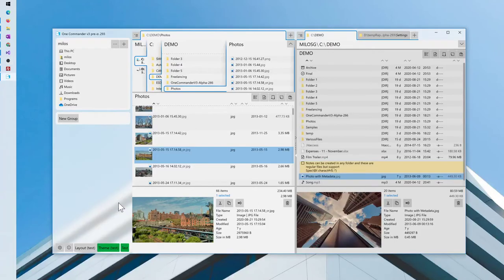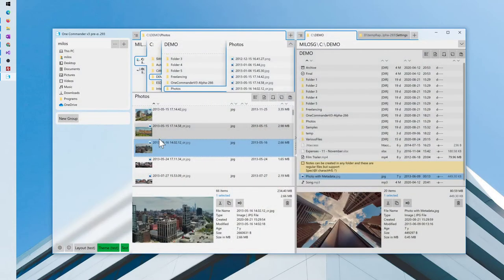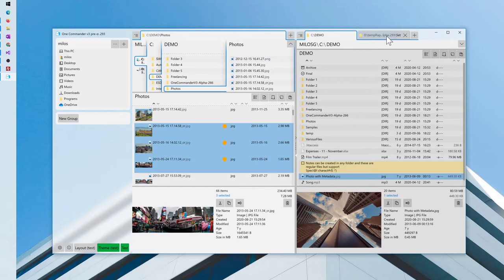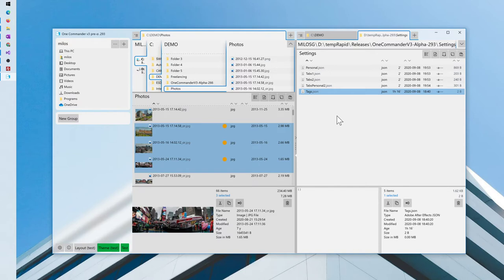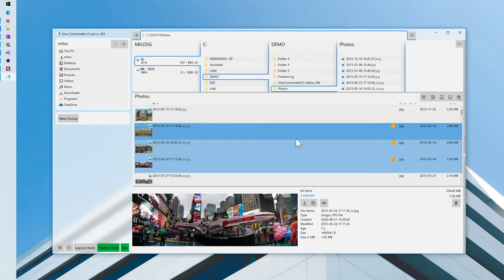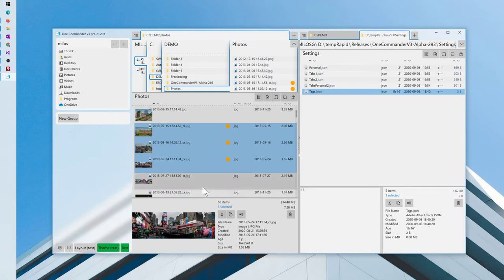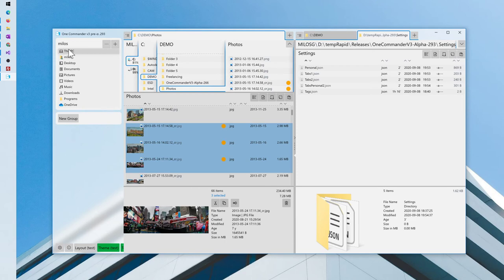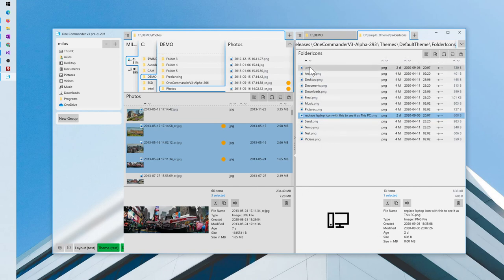One Commander v3 .293 - Sept 8th 2020 - Tags, Preview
Changes:
Added arrows on divider [283]
Added floating Preview window on Space [284]
Saving Preview position between sessions [284]
Files/Folders tagging shortcut Ctrl+Alt+T (T for Tag) [285]
Tag context menu, updates tag in view and color conversion [286]
Fixed issue with selecting file in Navigation Pane [287]
Fixed resizing on each mouse enter [288]
If preview window is off-screen (resolution changed between sessions) it will be recentered on open [288]
Saving browser divider position in window settings (as ratio) [289]
Saving sidebar position between sessions [289]
Fixed issue where pdf would be locked on preview [290]
This PC added into favorites, added icons for dark and light scene [291]
Saving list of Tags [292]
Alt+MMB on tab moves it to another browser pane (but does not expand it if it collapsed yet) [292]
Allows adding \\computername to Favorites [292]
Ligher nav pane shadow in light theme [292]